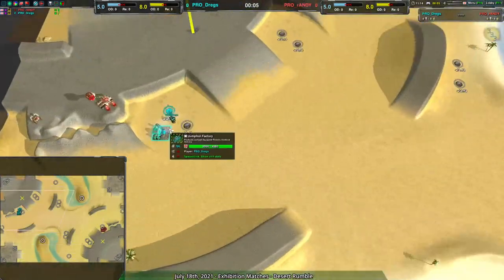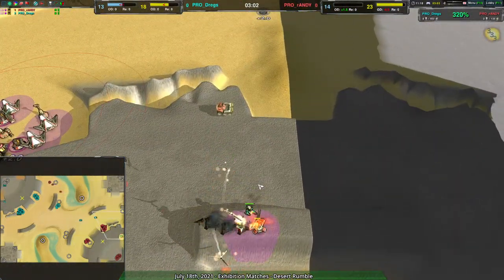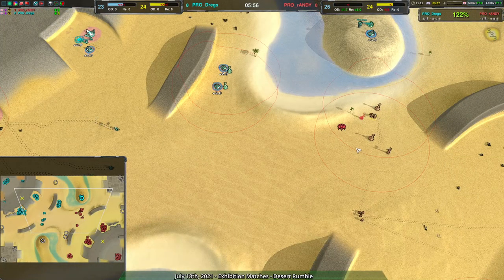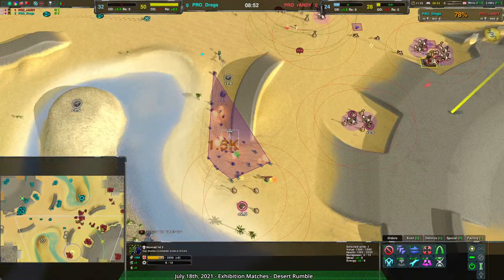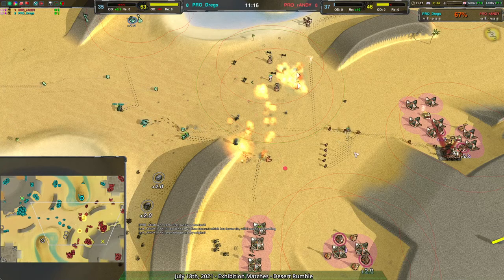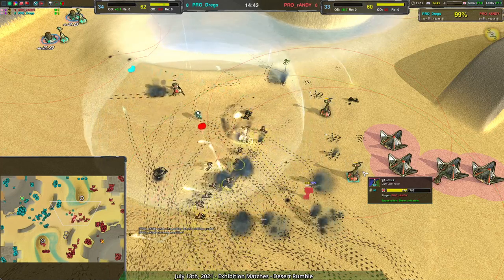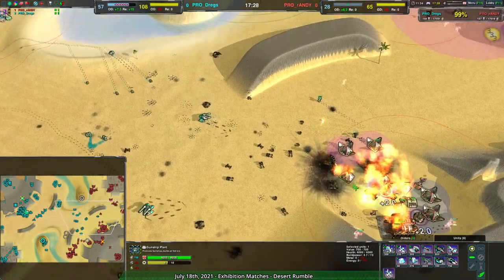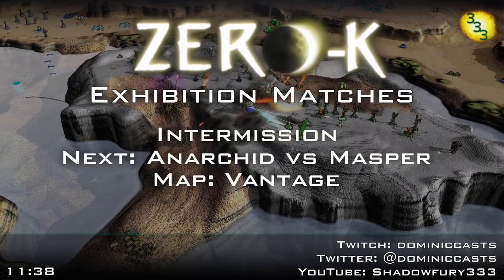Hold Until Puppied - 2021/07/17 #2: Dregs vs rANDY on Desert Rumble - Zero-K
Dregs(Jumpbots) vs rANDY(Cloaky)
Map: Desert Rumble 1.02